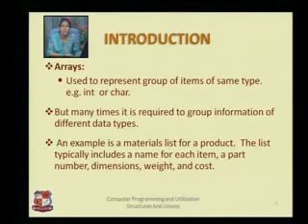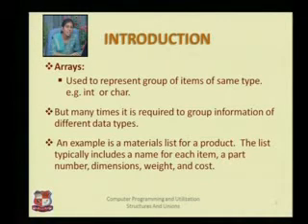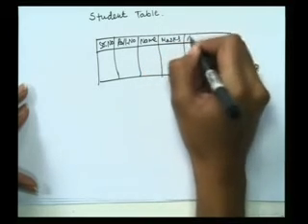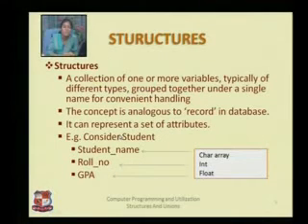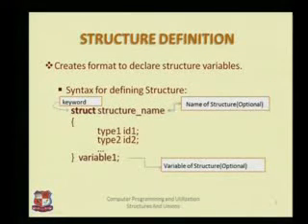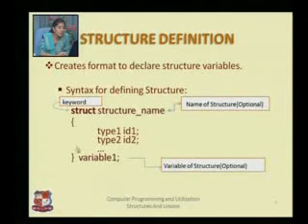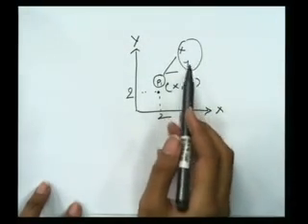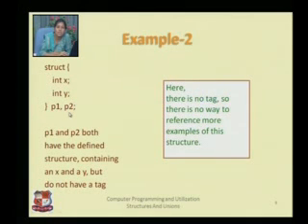Dhavalben B Patel Structure and Union 1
Dhavalben B Patel-Silveroak College of Engineering, Ahmedabad-Computer Programming and Utilization-Structure and Union-Basics of structure, structure members, accessing structure members.